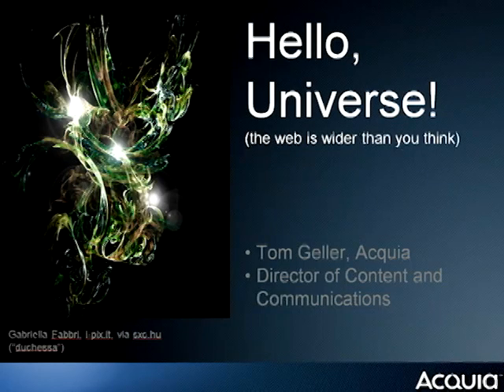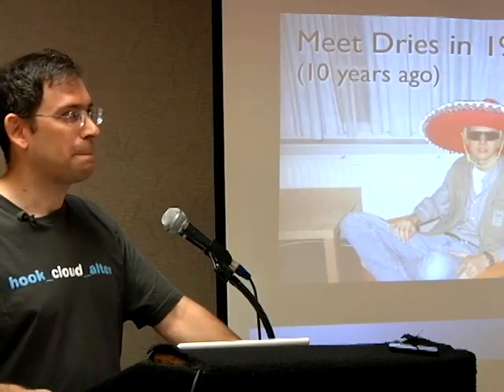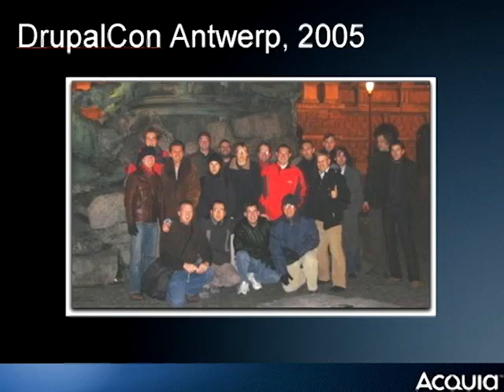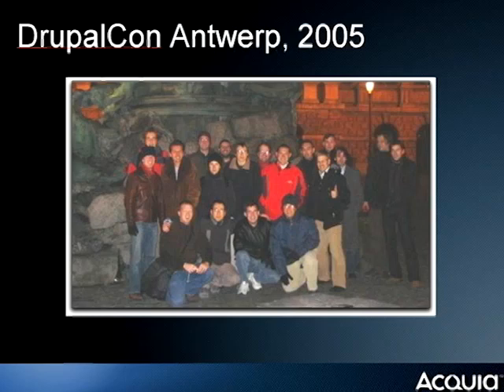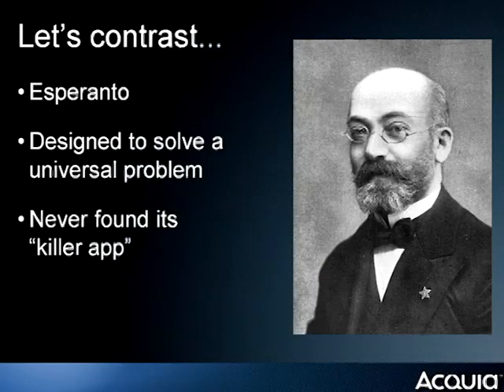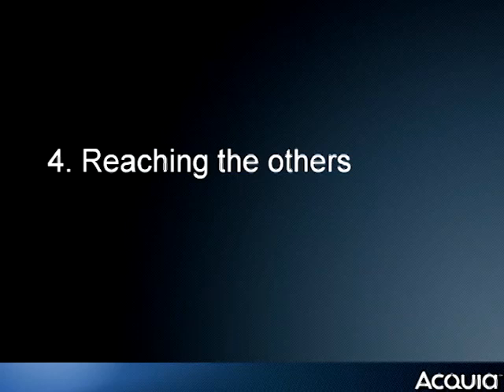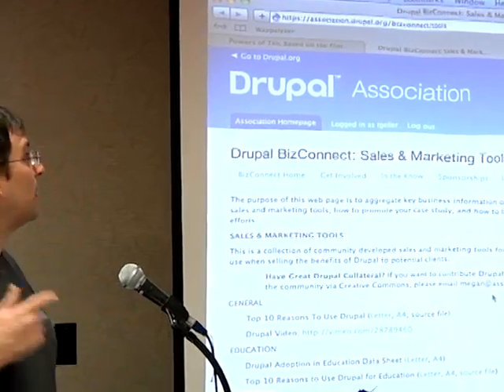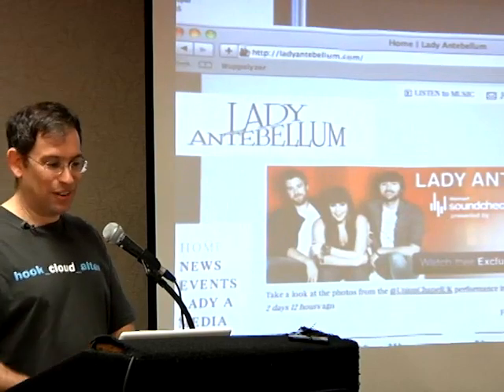Keynote from DrupalCamp Western NY, Buffalo, 2011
Tom Geller's keynote presentation from the inaugural two-day event, "DrupalCamp Western NY" in Buffalo, 14 October 2011. The event's theme was "Hello, Universe", so I riffed on how the Drupal community is growing (beyond the more common "Hello, World"), and how its culture will inevitably change as a result. Video by Stephen Rosenthal,